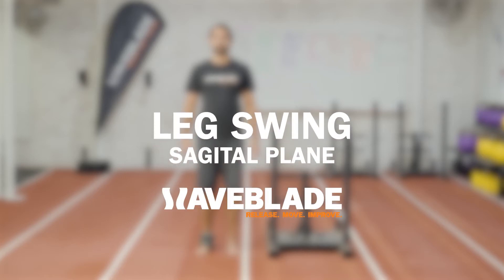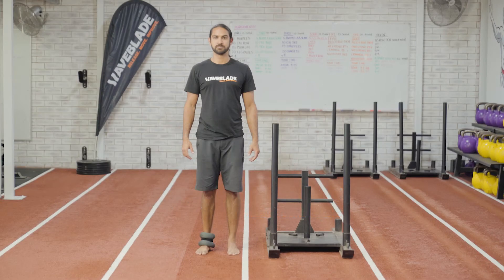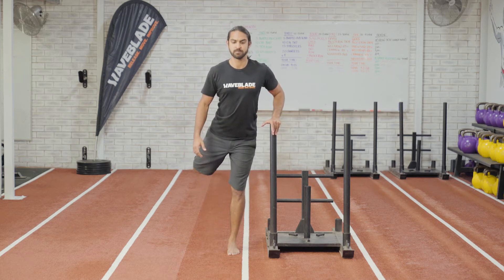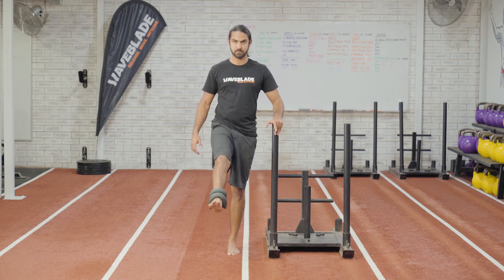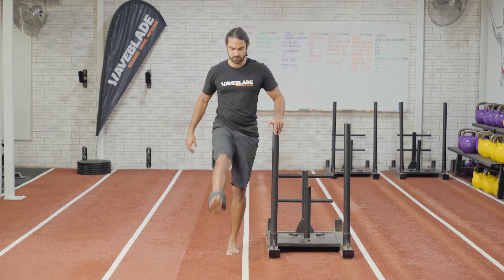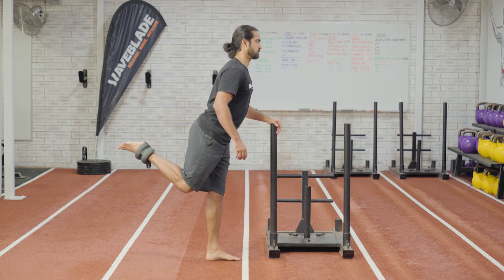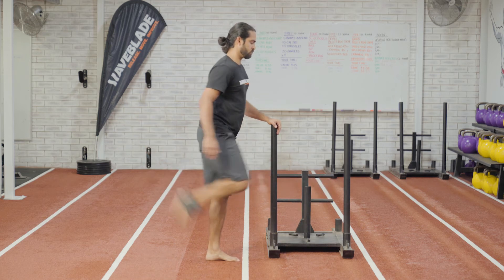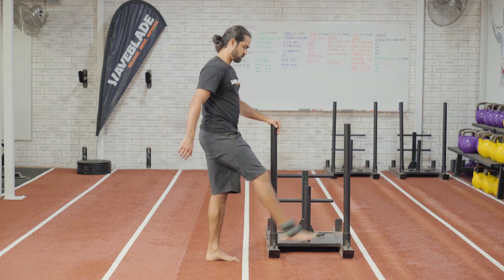Leg swing sagital plane